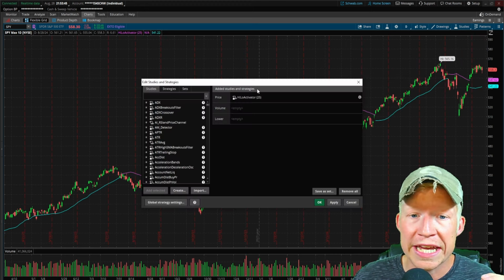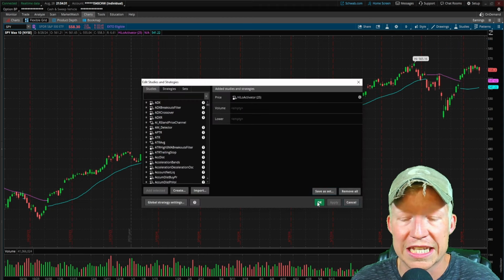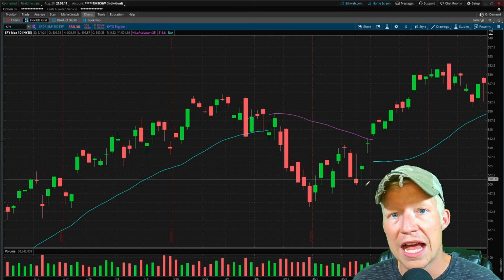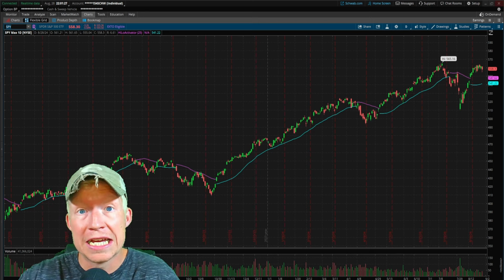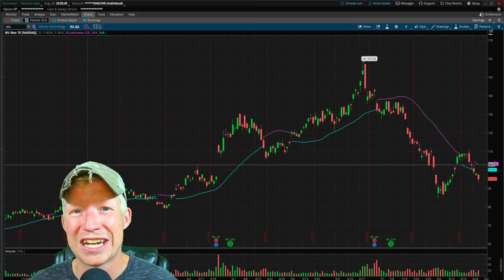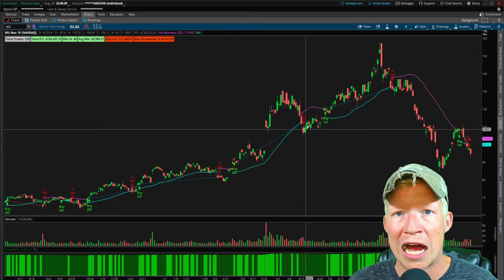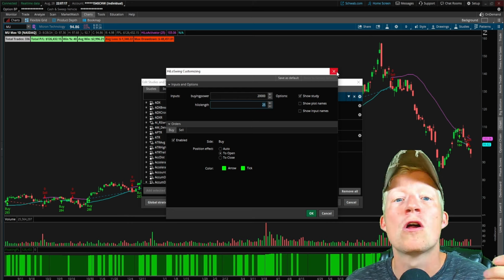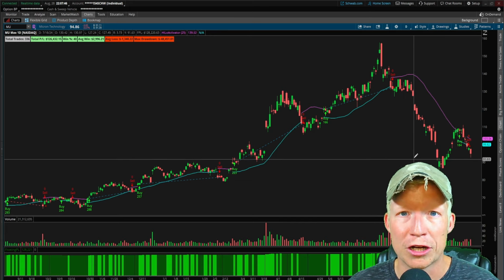The BEST Moving Average Strategy - SECRET Indicator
This is the BEST Moving Average Strategy I've EVER Built

The "HiloActivator" indicator in ThinkorSwim (TOS) is designed to help traders identify potential trend changes or reversals in the price of a financial instrument. Here's how it works and why it might appeal to someone looking for effective moving average strategies:

Concept:
HiloActivator is essentially a dynamic support and resistance indicator. It uses a combination of moving averages to create a band around the price action, which adapts to the market's volatility.

How It Works:
Calculation: The HiloActivator plots two lines:
Upper Line (HiloActivator High): This is typically calculated using a moving average of the highs over a certain period, adjusted by a factor to create a buffer.
Lower Line (HiloActivator Low): Similarly, this is based on a moving average of the lows, also adjusted.
Signal Generation:
Buy Signal: When the price closes above the HiloActivator High line, it's considered a bullish signal, suggesting the price might continue upward.
Sell Signal: Conversely, when the price closes below the HiloActivator Low line, it's a bearish signal, indicating a potential downward move.

Why It's Useful:
Dynamic Levels: Unlike fixed moving averages, HiloActivator adjusts based on recent price action, making it more responsive to current market conditions.
Volatility Adjustment: By incorporating volatility, it avoids false signals during choppy markets, which is a common issue with standard moving averages.
Trend Confirmation: It can be used in conjunction with other moving average strategies. For instance, if you're using a simple moving average crossover strategy, the HiloActivator can confirm the trend direction or warn of potential reversals.

Usage in Strategy:
Entry Points: Use the HiloActivator signals as potential entry points. For example, if you're looking at a 50-day moving average for trend direction, a HiloActivator buy signal could confirm your entry.
Exit Points: Similarly, use it to set stop-losses or take-profit levels dynamically based on where the price action interacts with these bands.
Combined with Other Indicators: Pair it with other indicators like the Relative Strength Index (RSI) or MACD for more robust signals. For instance, if RSI shows overbought/oversold conditions and HiloActivator signals a reversal, it might be a stronger indication of a trend change.

Example Strategy:
Trend Identification: Use a longer-term moving average (e.g., 200-day) for the overall market trend.
HiloActivator for Timing: Within this trend, use HiloActivator for timing entries.
Long Position: If the market is in an uptrend (price above 200-day MA) and HiloActivator gives a buy signal, consider entering a long position.
Short Position: If in a downtrend, a HiloActivator sell signal could prompt a short trade.
Exit Strategy: Exit when the price crosses back below/above the HiloActivator lines or when another trend indicator suggests a change.

Conclusion:
For someone interested in moving average strategies, the HiloActivator offers a dynamic approach that can enhance traditional moving average signals by providing more immediate, volatility-adjusted entry and exit points. It's particularly useful in markets where fixed moving averages might lag due to sudden changes in volatility. If you're looking for an indicator that adapts to market conditions while still leveraging the principles of moving averages, HiloActivator could be a valuable addition to your toolkit.